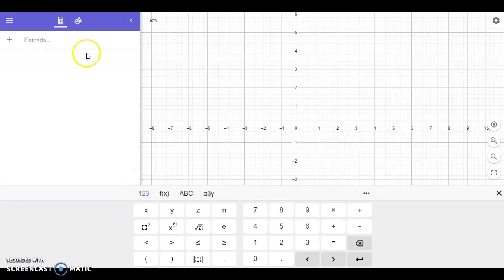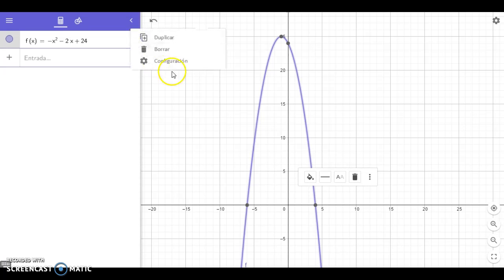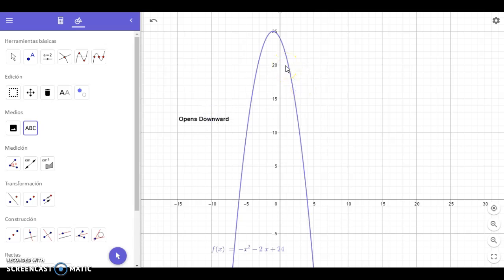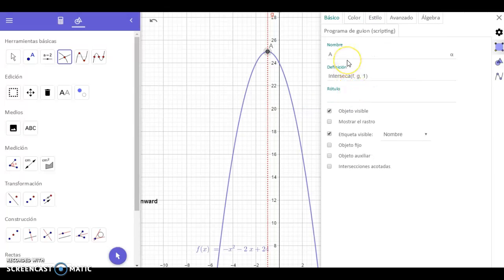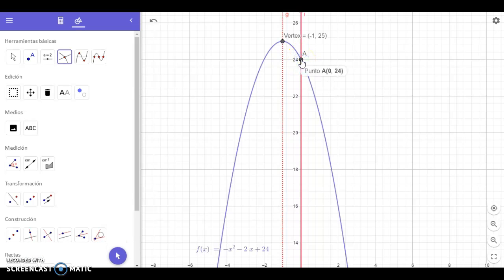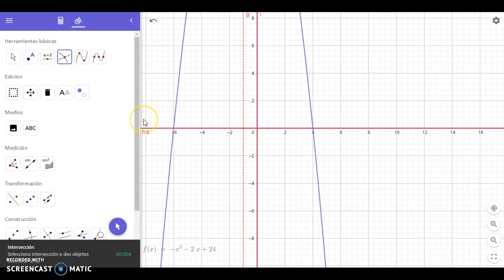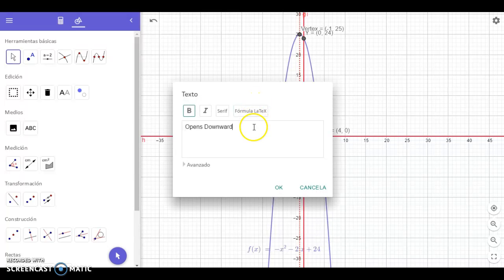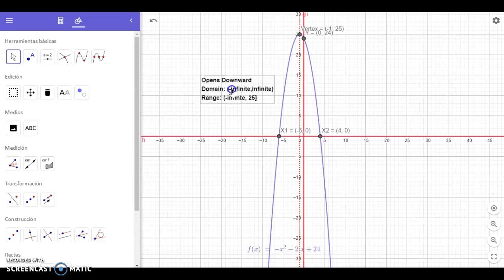Portfolio Second Partial :) 100%